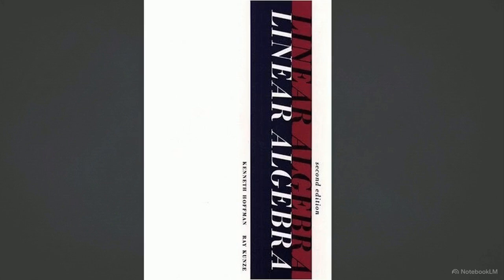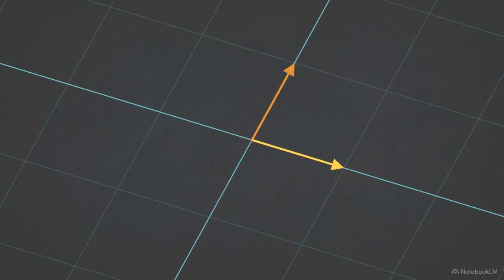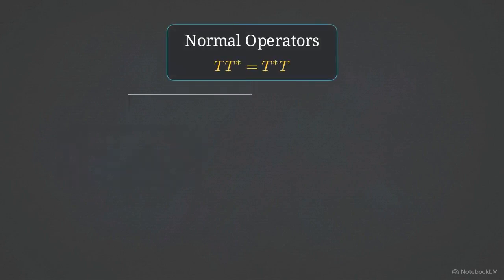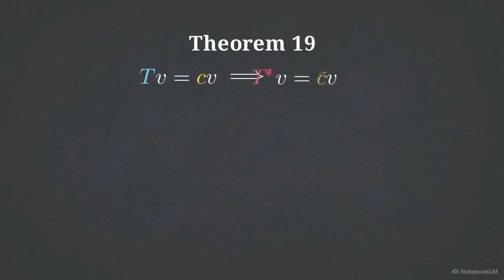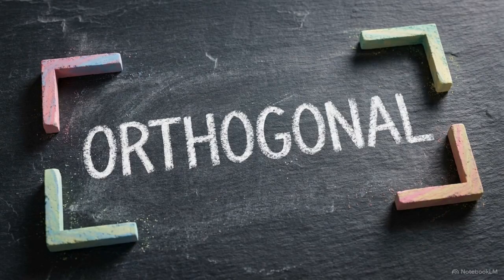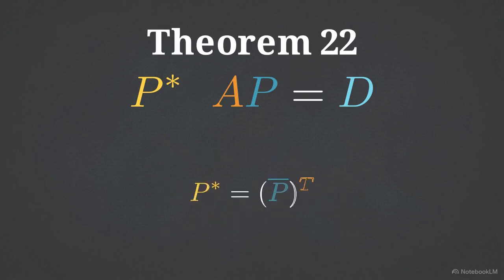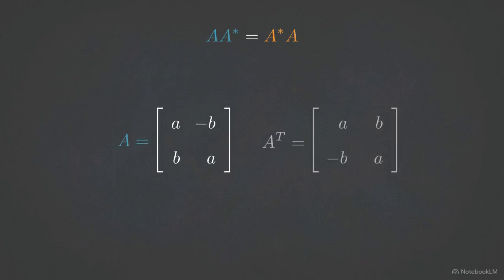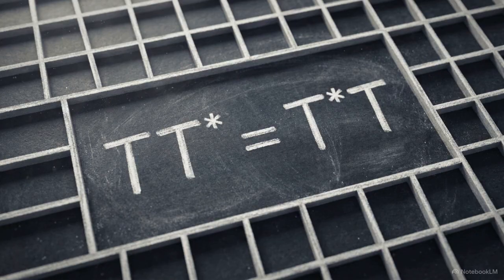Normal Operators Explained | Hoffman Linear Algebra (Section 8.5)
In this lecture, we study an important class of linear operators in inner product spaces:

👉 Normal Operators

✨ Topics Covered:
Definition of Normal Operator (TT = TT)
Examples of Normal Operators
Relationship with Unitary and Self-Adjoint Operators
Properties of Normal Operators
Diagonalization of Normal Operators
Key theorems and intuition
🎯 This video is useful for:

📌 This topic is crucial for:
➡ Spectral Theorem
➡ Orthogonal diagonalization